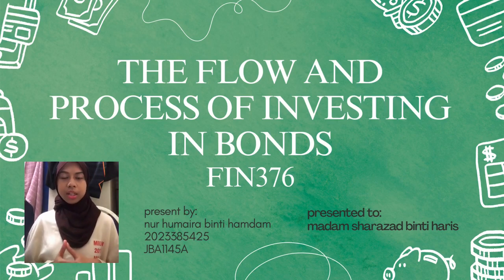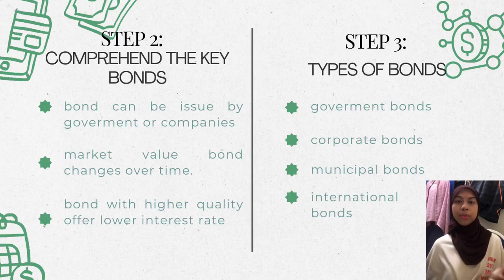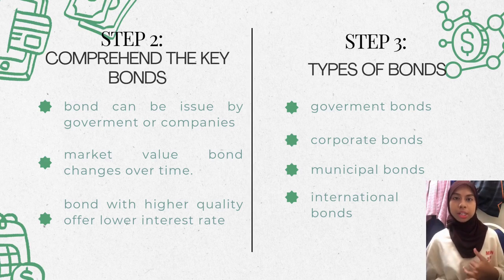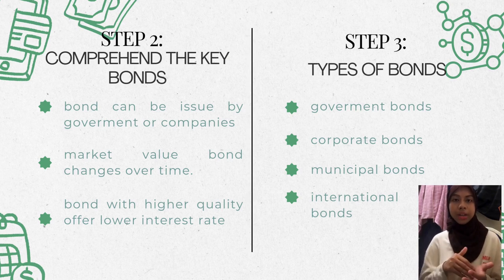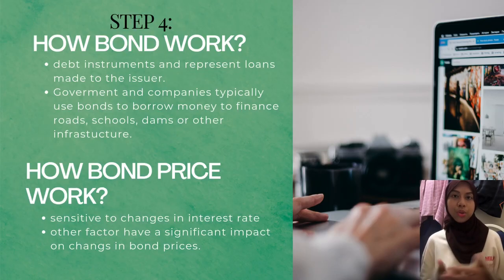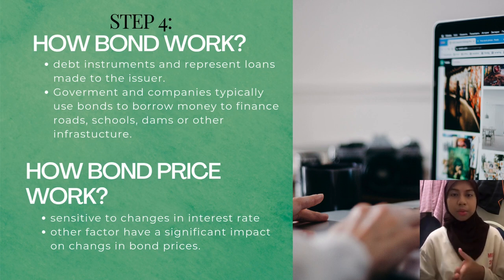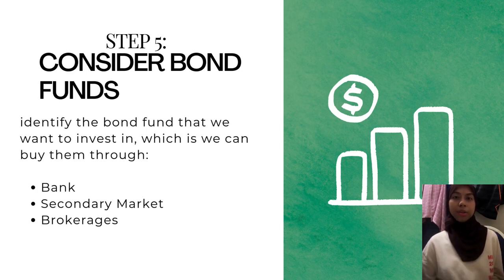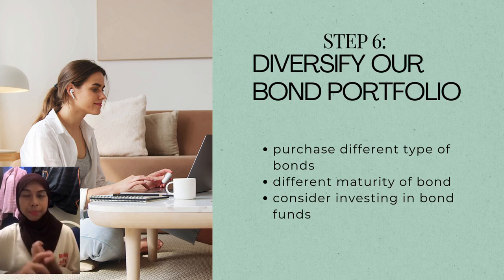INDIVIDUAL ASSIGNMENT FIN376